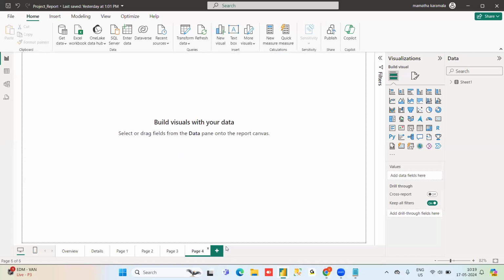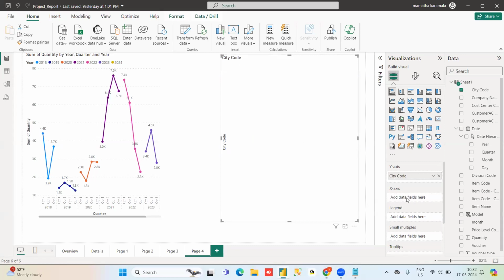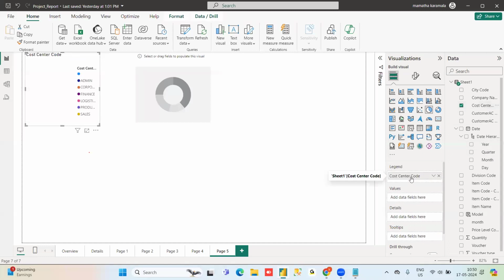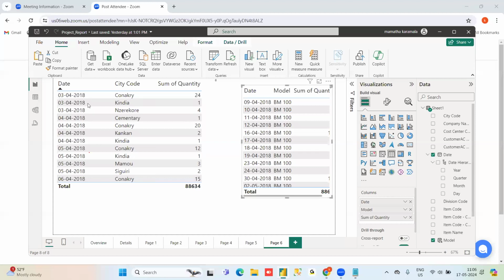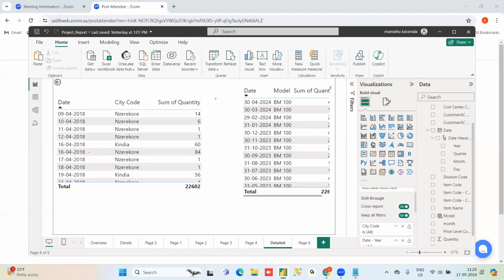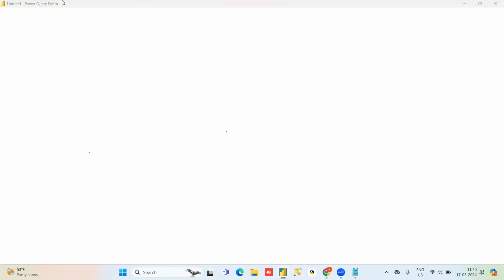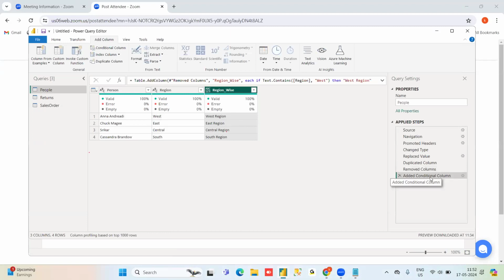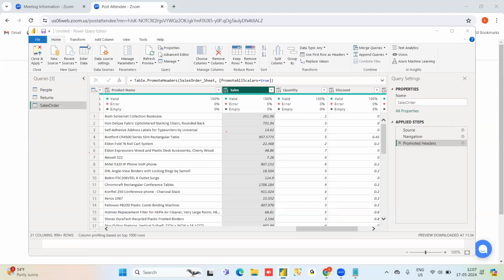17th May 2024 - SQL Server & Power BI